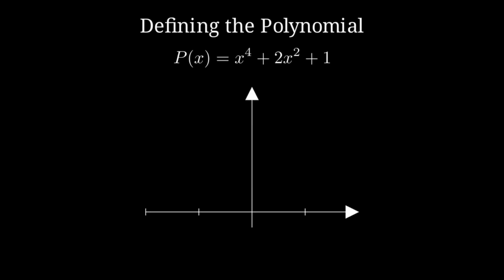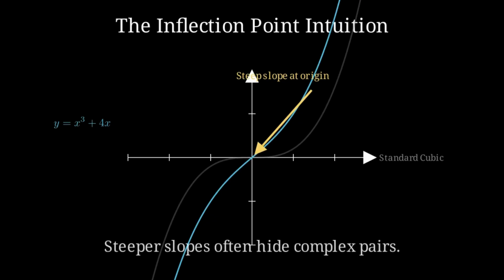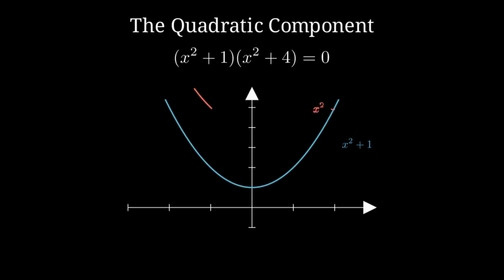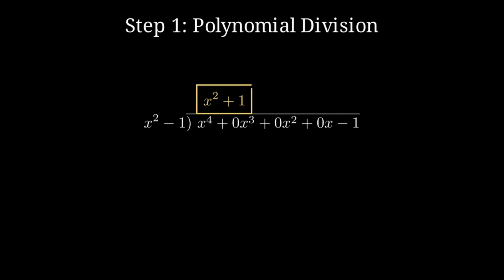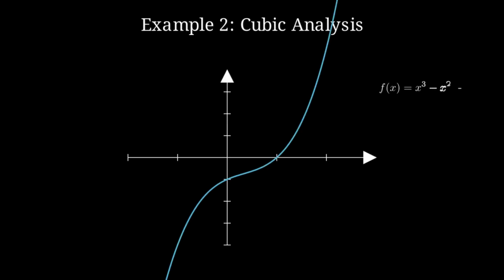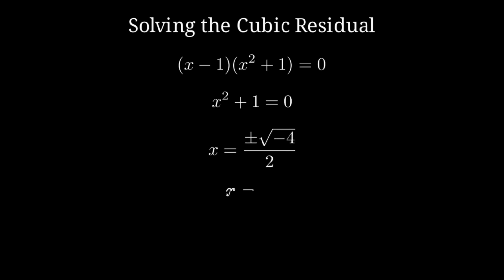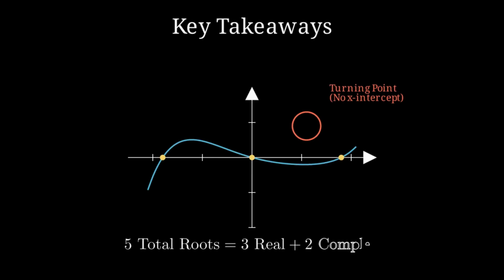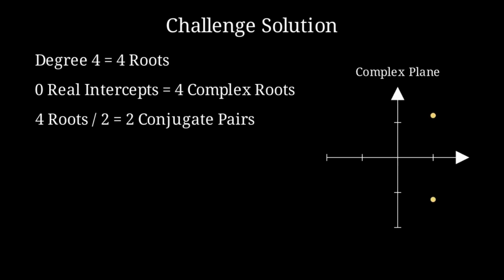Advanced Polynomial Grouping with Complex Factor Roots | Digital SAT | Vision Solve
Crush the hardest polynomial factoring, grouping transformations, and complex conjugate root tracking questions on the Digital SAT Math section using simple visual grouping shortcuts. Learn how to parse complex coefficients and isolate matching structural components in seconds on Desmos.